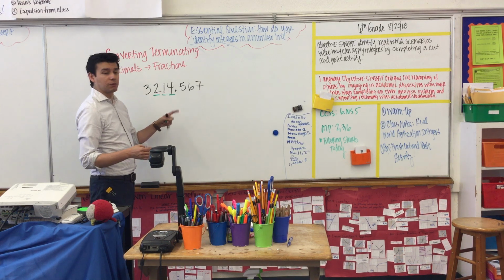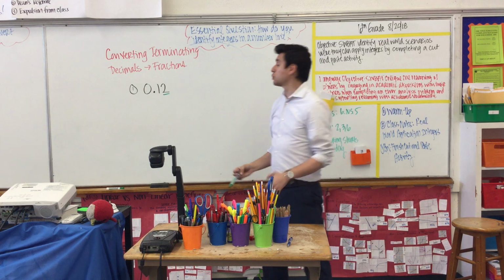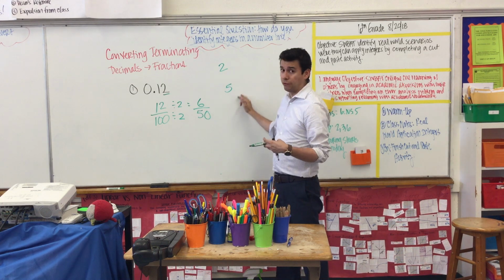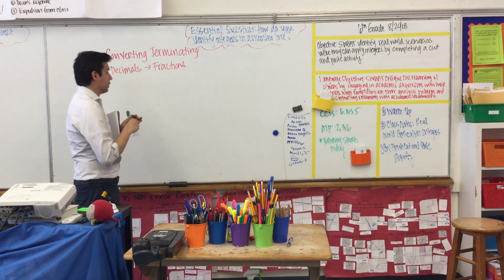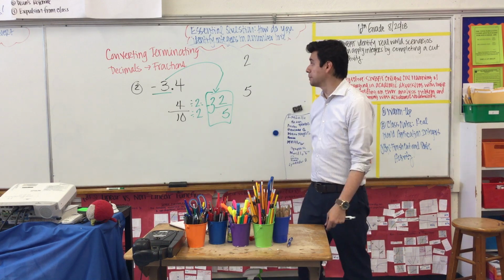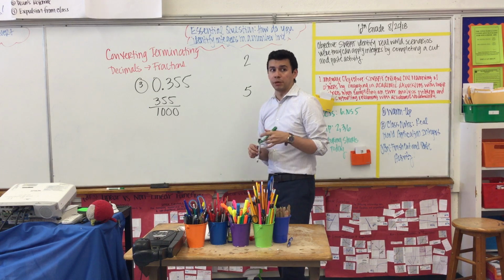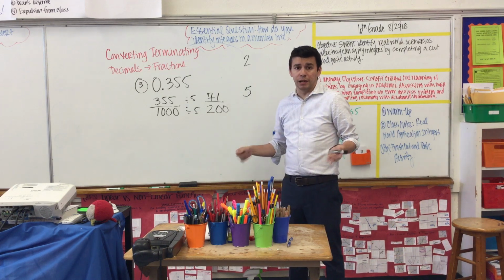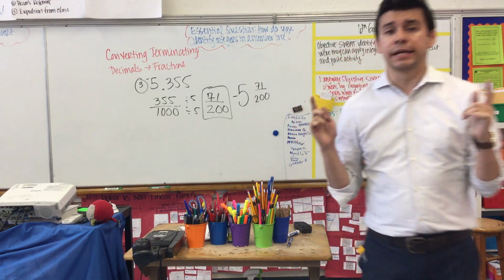Converting a Terminating Decimal into a Fraction (8/20/18)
Students will be able to convert a terminating decimal into a fraction in simplest form